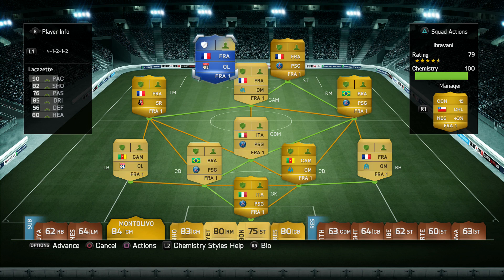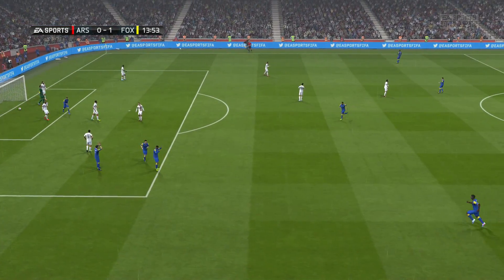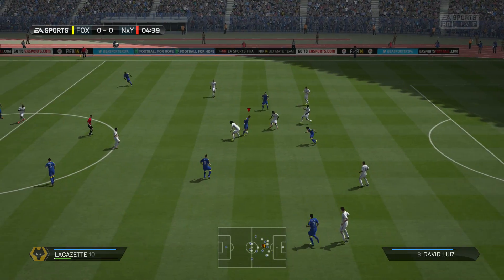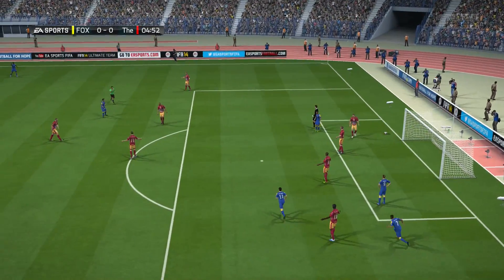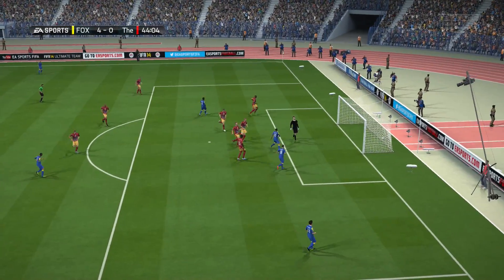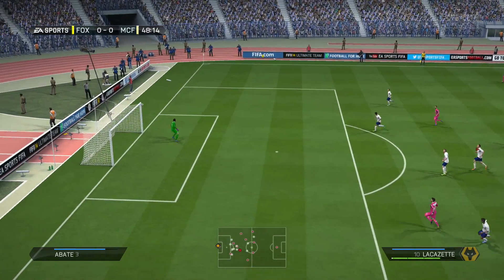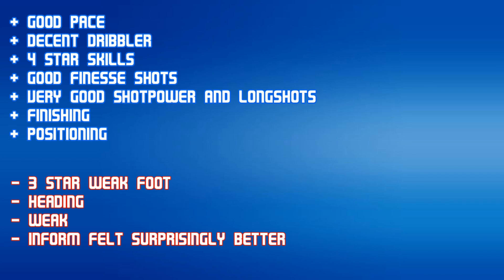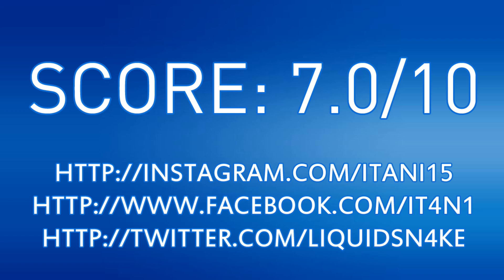FIFA 14 TOTS LACAZETTE 82 Player Review & In Game Stats Ultimate Team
FIFA 14 tots lacazette 82 st in game stats and player review for Ultimate Team.

A review of 82 alexandre lacazette in ligue 1 lyon in FIFA 14 Ultimate Team. The st is from france is he good enough? Lets find out